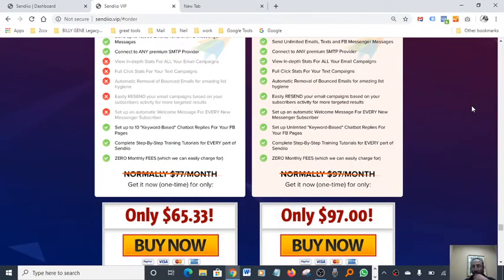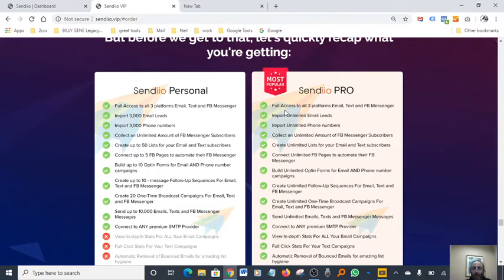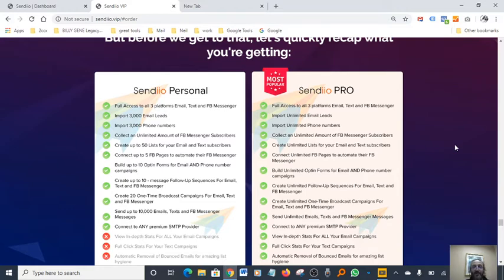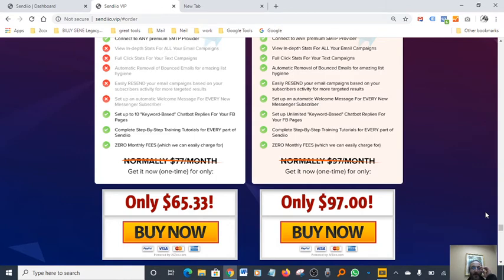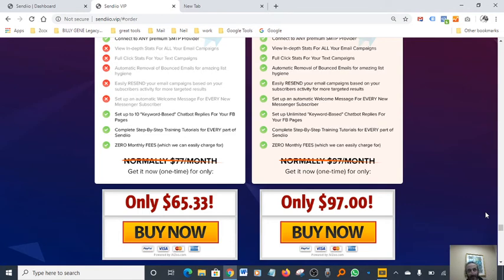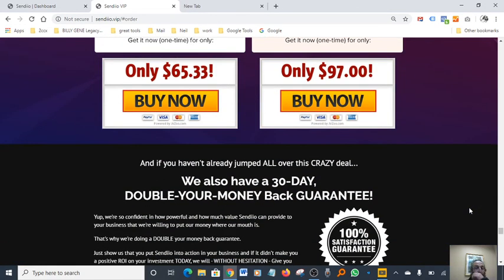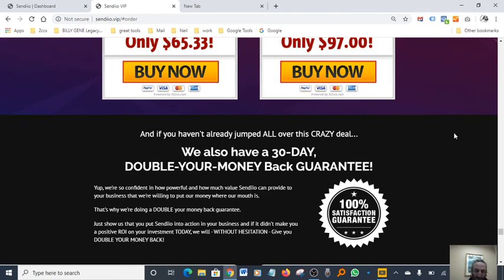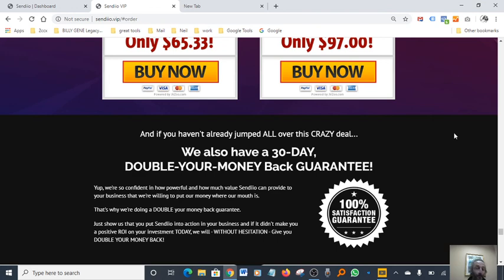Sendiio EMAILS TEXT MESSAGES FACEBOOK INBOX Without Monthly Fee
"Get FASTER, Higher and more RELIABLE Delivery By Using OUR SMTP account, Seasoned IP Address and Powerful Servers To Send Your Campaigns…

...And Bypass ALL the Technical Setup!”

I want to simplify your road to Sendiio success and put you on the FAST lane!

What if you could bypass all the technical set up of setting up your SMTP, having to deal with settings in your Cpanel and having to install snippets of code, etc?

Setting up ALL the technical aspects inside of your account can be a REAL NIGHTMARE if you're NOT tech-savvy even though we walk you through every step of the process inside of the Sendiio member's area.

Also, with the main account that you already purchased, we greatly recommend that you slowly warm up your account over time so that the IP address that you'll be sending from doesn't get blocked by the major Email Service Providers and prevents your emails from being delivered!